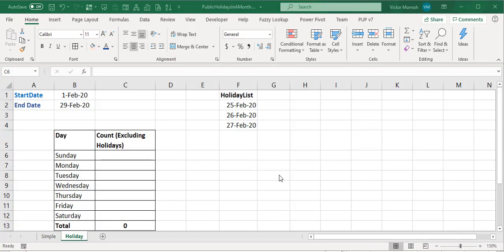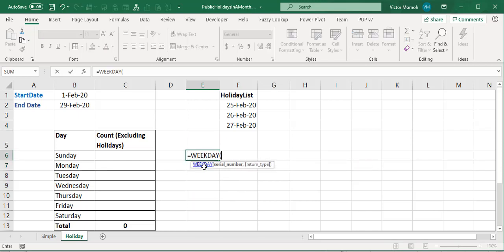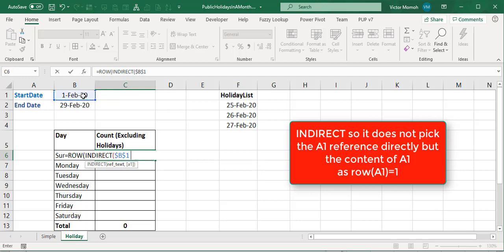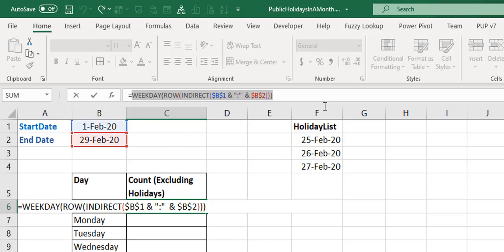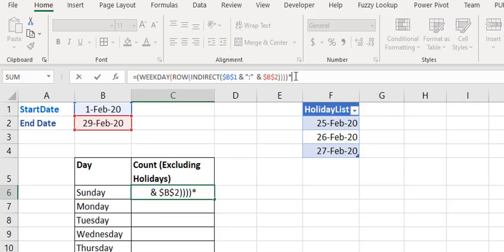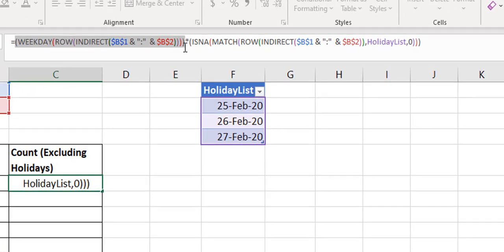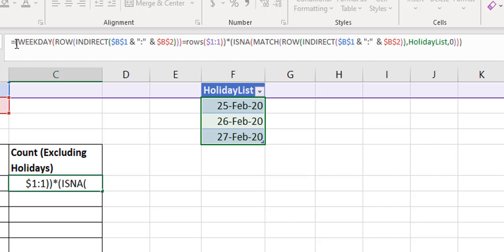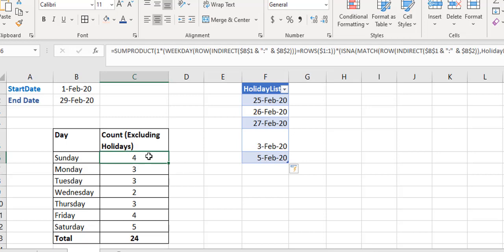Calculate the Number of "Mondays", "Tuesdays....." that are not Public Holidays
How many Mondays do we have in a Month? Easy enough 4 or 5 :)
How many of them would not be Public Holidays?
This video shows how to use Microsoft Excel to calculate the number of Sundays, Mondays and so on you have between a start date and an End date